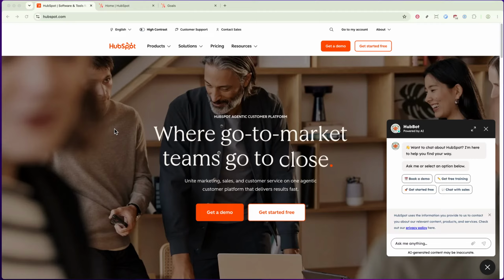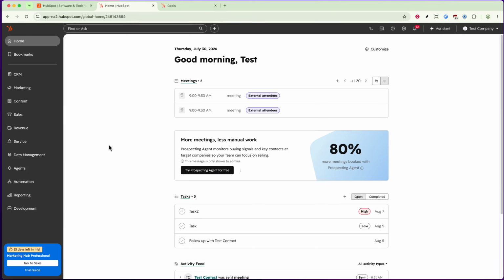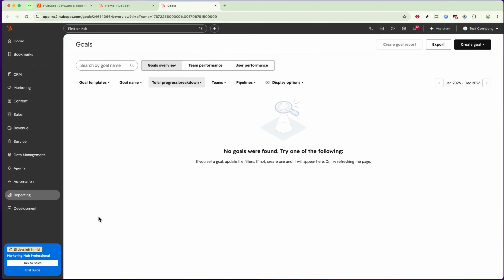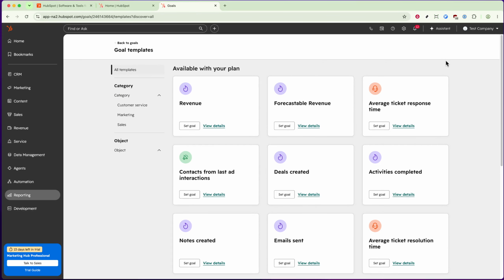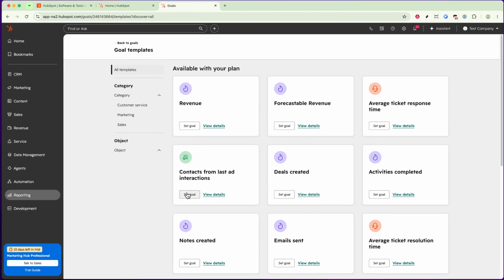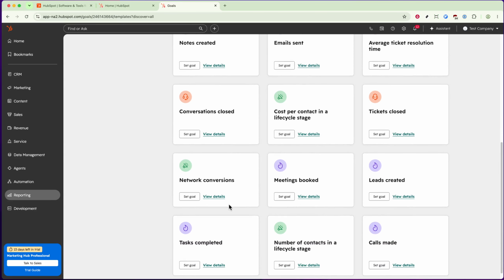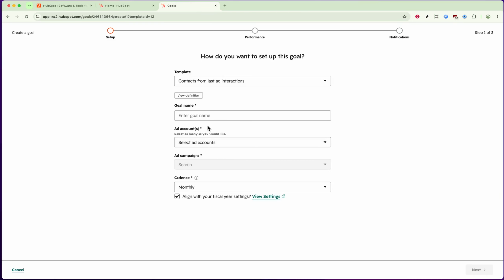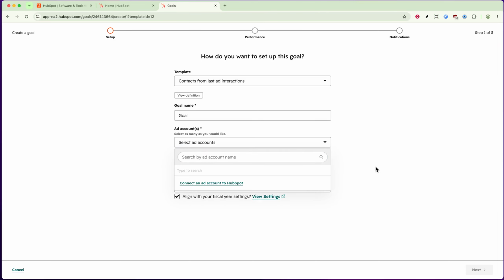How to Create Goal Templates in Hubspot (New Interface) [2026 guide]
00:00 Introduction to Goal Templates
00:23 Navigating the HubSpot Dashboard
00:38 Accessing the Goals Section
00:52 Starting a New Goal
01:01 Using Pre-Made Templates
01:20 Exploring Template Options
01:44 Customizing Your Goal Template
02:03 Finalizing and Applying Templates
02:17 Conclusion and Next Steps